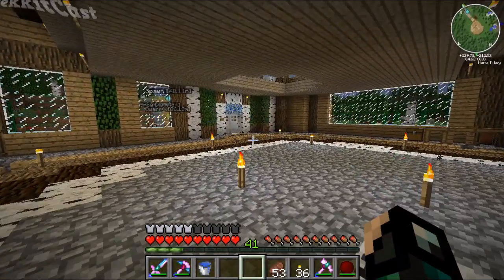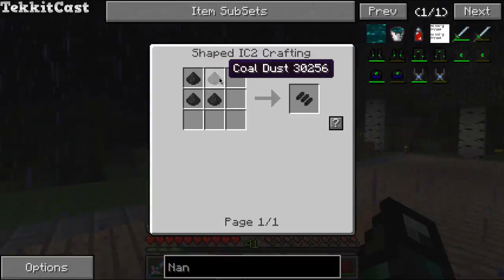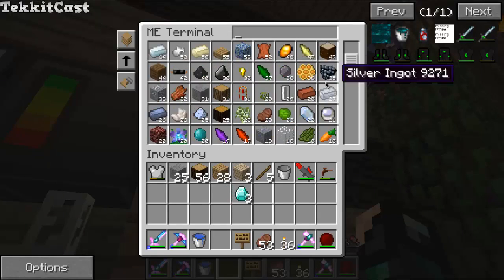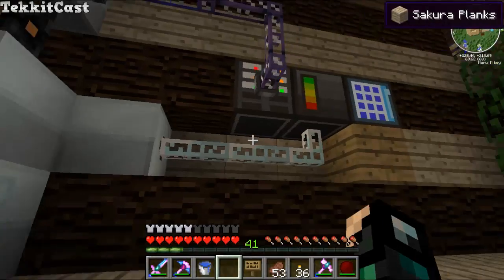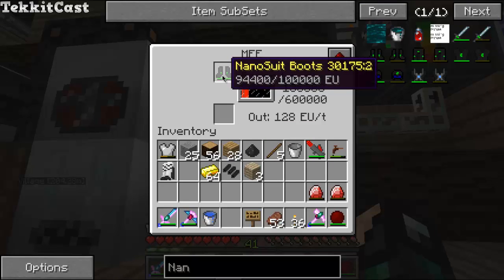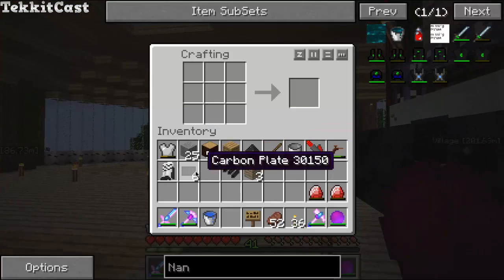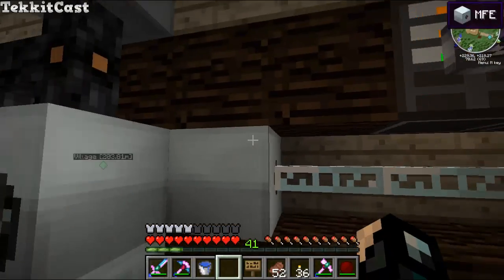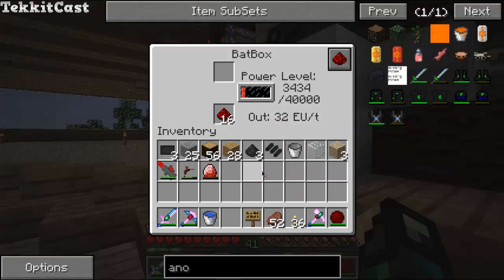MineCraft Modded #15 | Upgrading Armor | Season 5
Hey guys and where back so 2day we upgrade some of are stuff and it starting 2 look good and is helping us out a lot :)